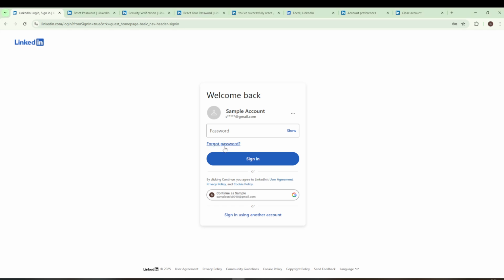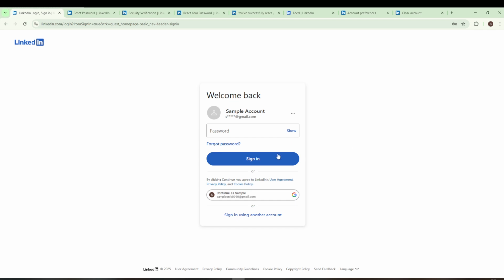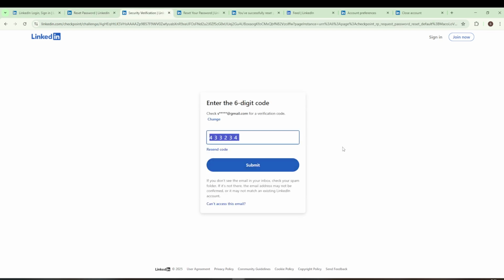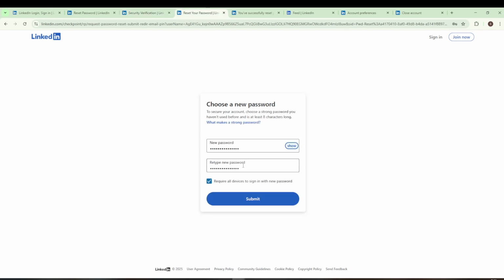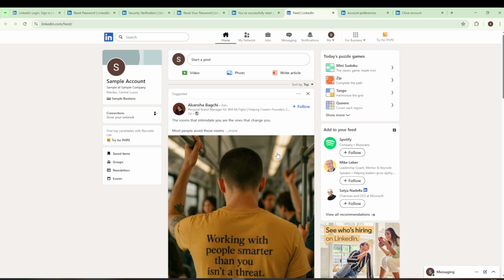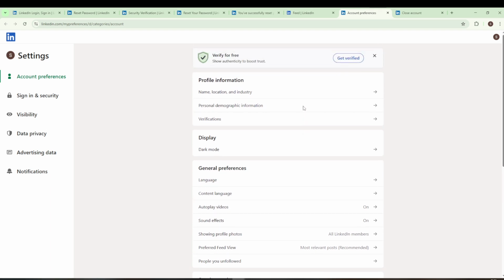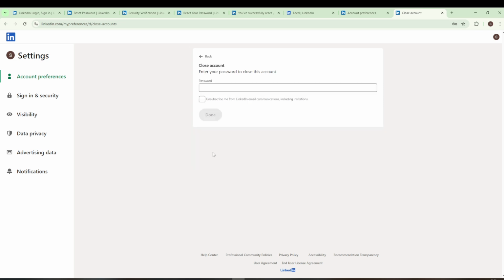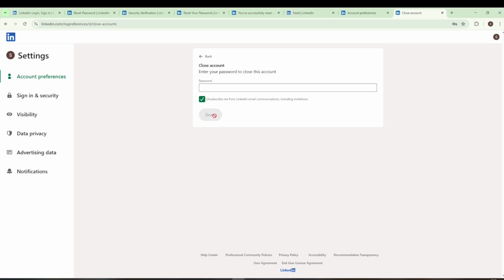How To Delete Old LinkedIn Account Without Password [2026 Guide]